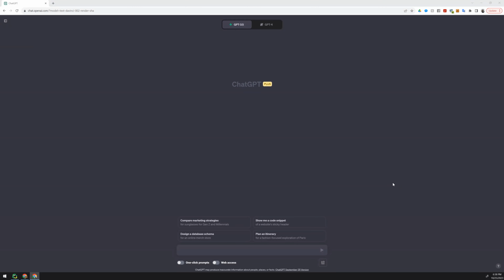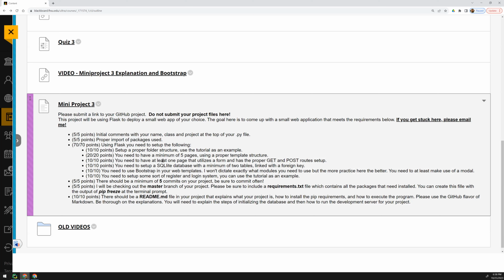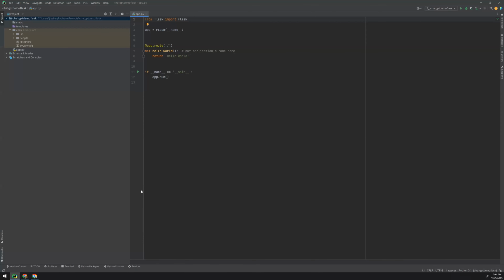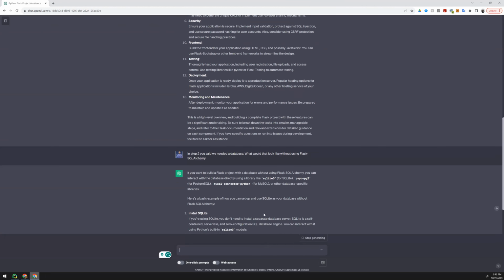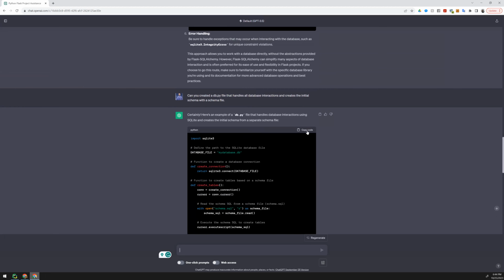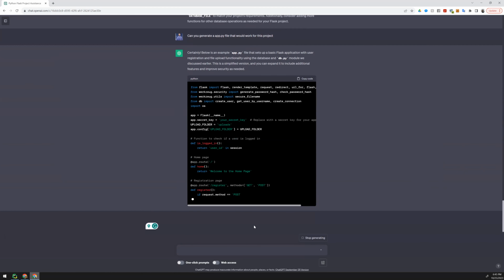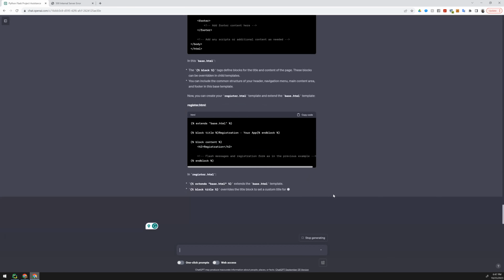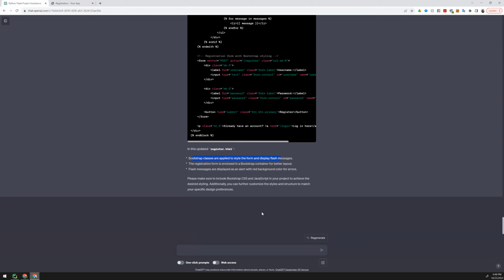INF601 - ChatGPT Demo